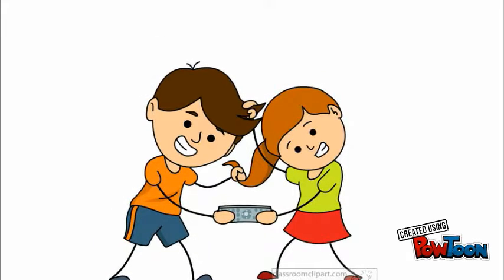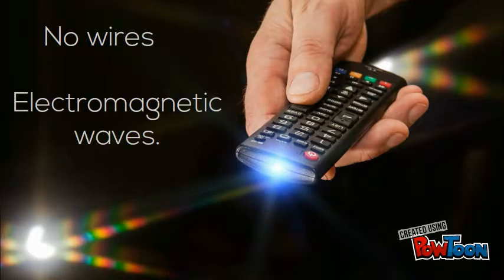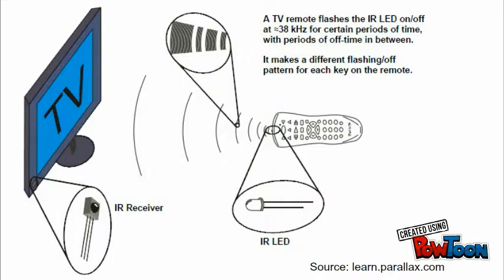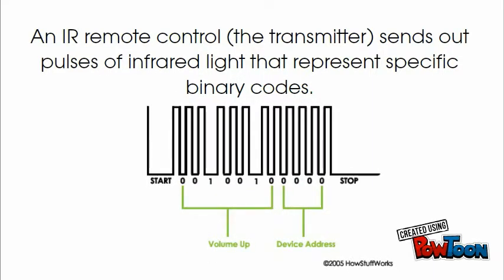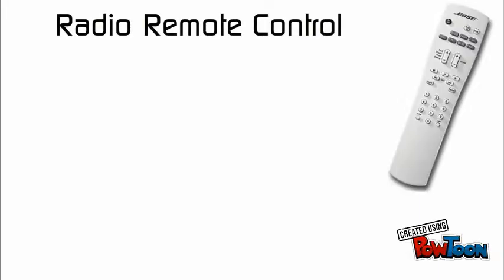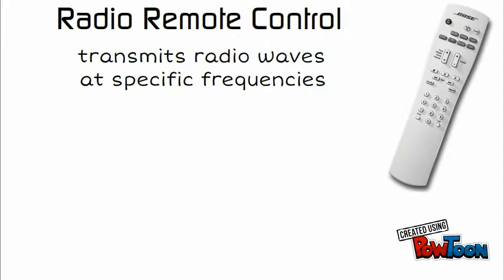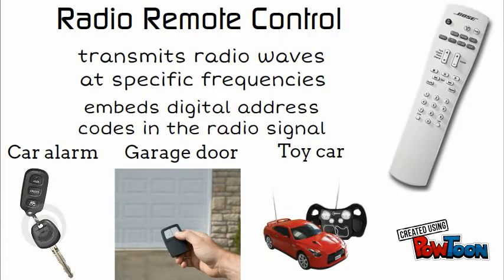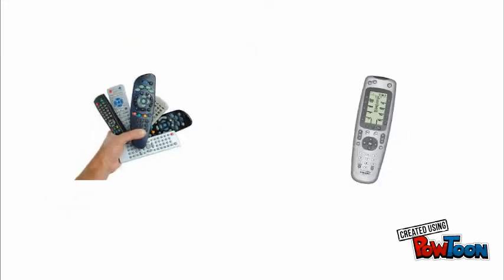Wireless Remote Control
Wireless Remote Control: ELL212 Assignment
Video credits:
Garvit Gupta (2015EE10447)
Raunak Gautam (2015EE10467)-- Created using PowToon -- Free sign up -- Create animated videos and animated presentations for free.  PowToon is a free tool that allows you to develop cool animated clips and animated presentations for your website, office meeting, sales pitch, nonprofit fundraiser, product launch, video resume, or anything else you could use an animated explainer video. PowToon's animation templates help you create animated presentations and animated explainer videos from scratch.  Anyone can produce awesome animations quickly with PowToon, without the cost or hassle other professional animation services require.